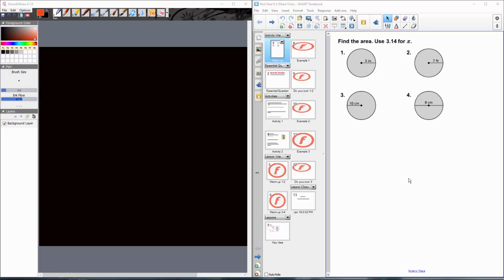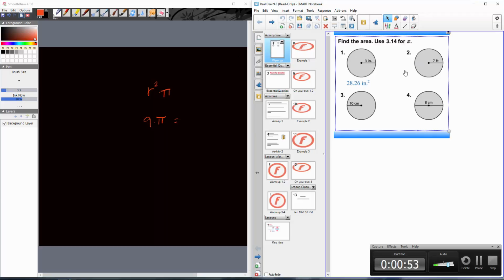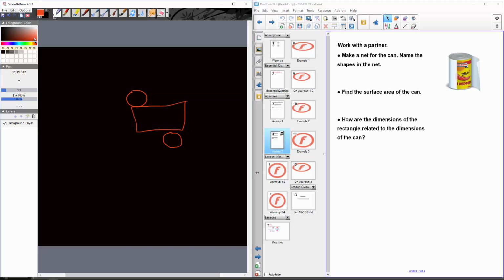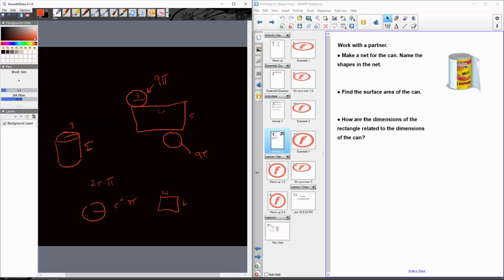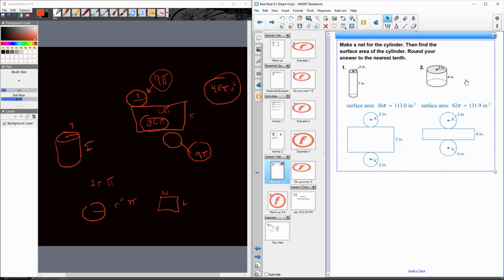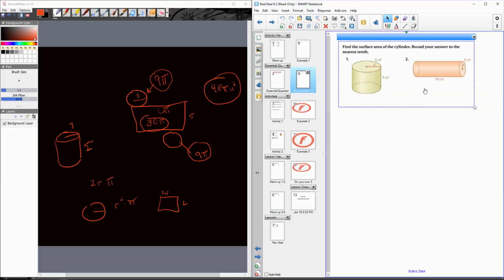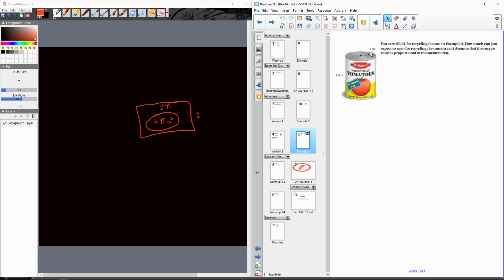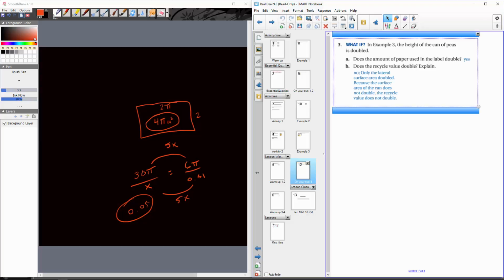9.3 Accelerated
quick